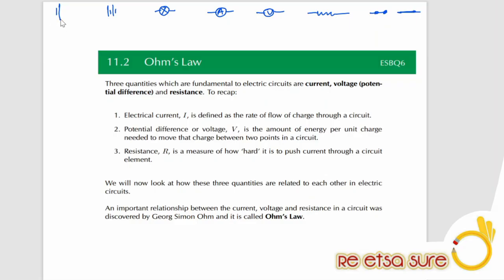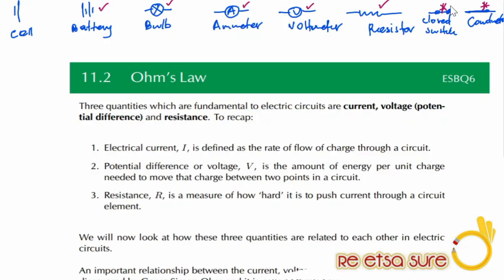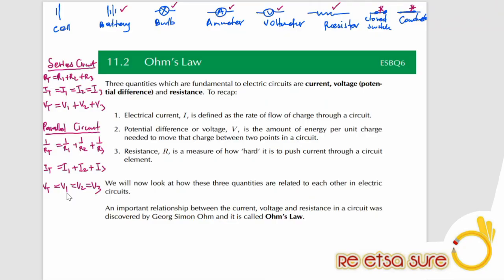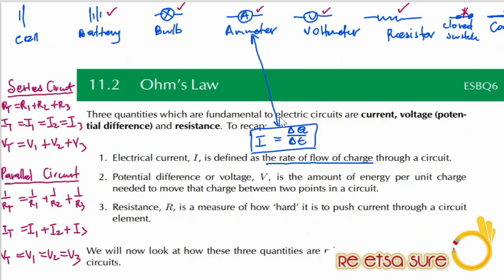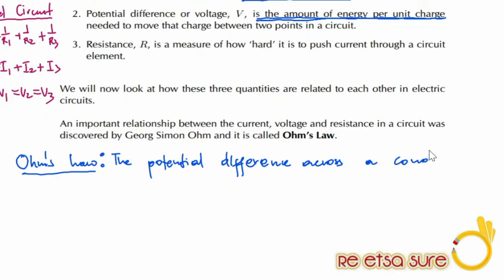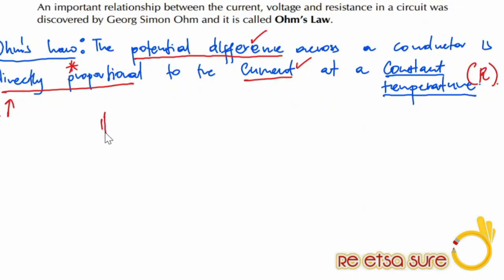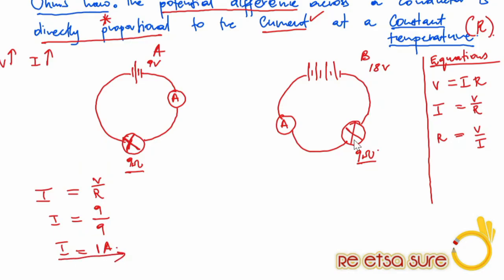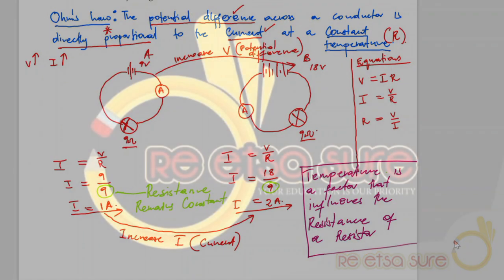ELECTRIC CIRCUITS GRADE 10 & 11 PART 01 MR TSHAKA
RE ETSA SURE EDUCATIONAL PROJECT CENTRE OF DESTINCTIONS is located in Botshabelo-J at BOLOKEHANG PRIMARY SCHOOL in Free State. We offer educational support to for all learners in grade 8 up to grade 12 with all the school subjects.

ELECTRIC CIRCUITS GRADE 10 AND 11 - OHM`S LAW

In this video, Mr. Tshaka breaks down every detail on the basic fundamentals of electric circuits starting up with Ohm`s Law.